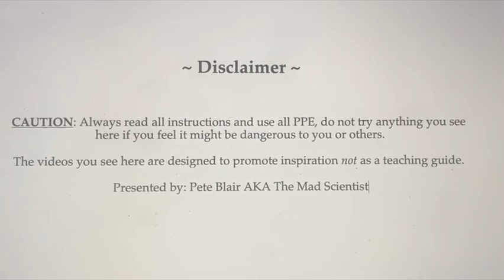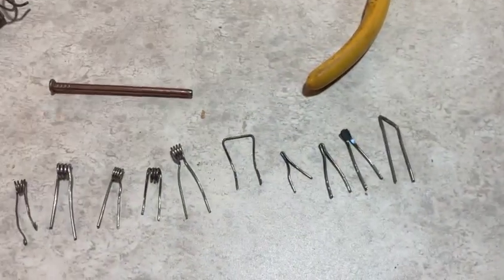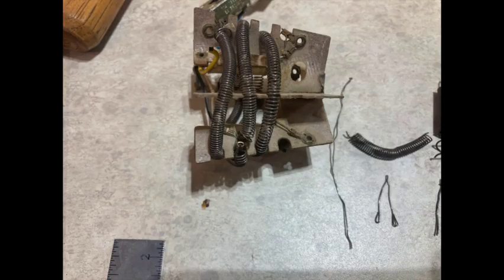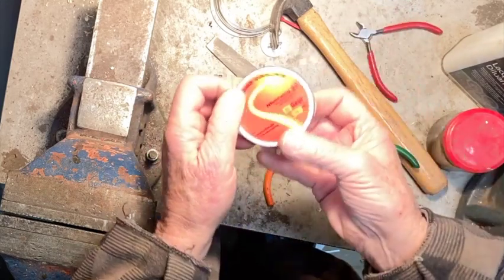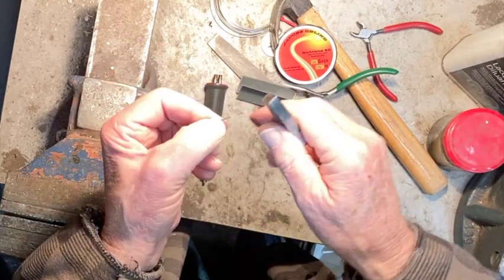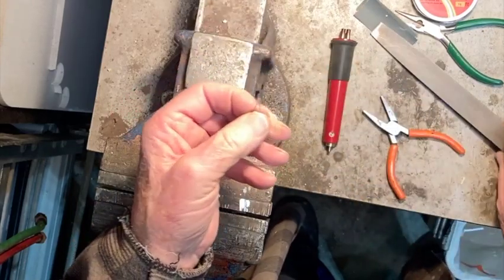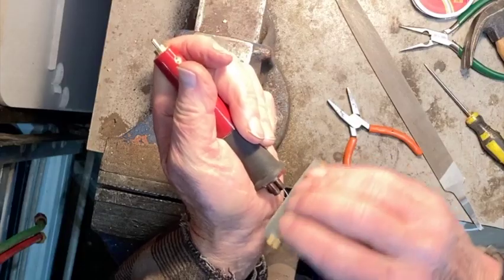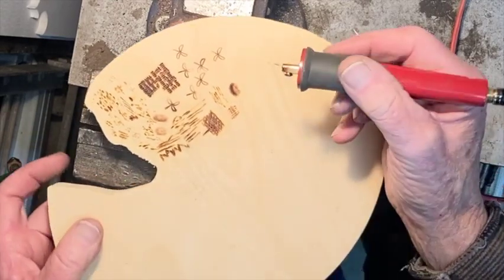Making a Pyrography wire tip. Brought to you by Pete Blair AKA the Mad Scientist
This short video and demo shows my method of making a replaceable burner tip for my BurnMaster pyrography machine. Tips can be made from Nichrome wire, small springs, or heating elements from household items such as toasters and hair dryers. if you would like more details or have other questions please note them in the comments below.